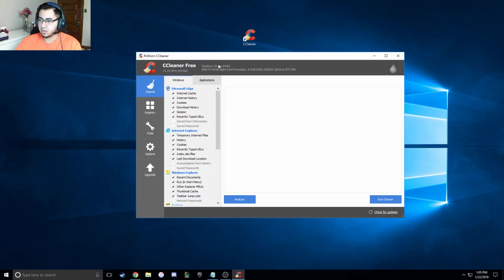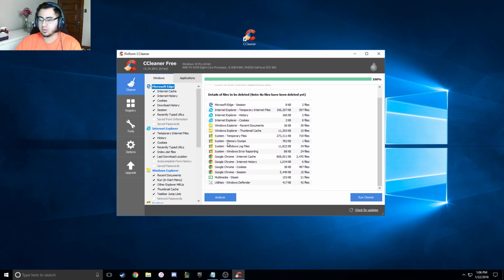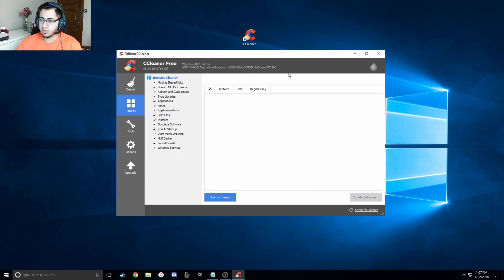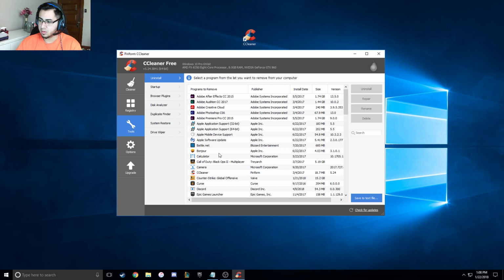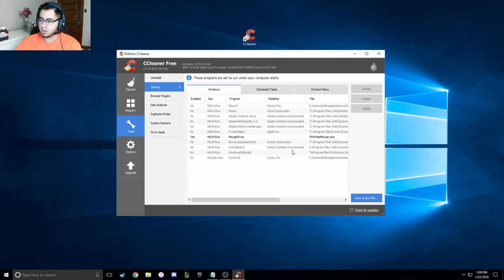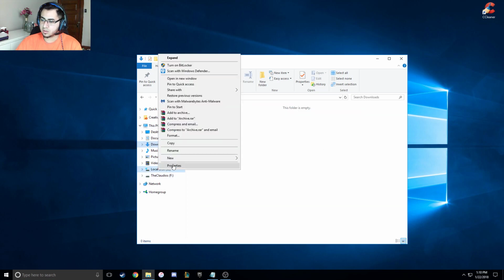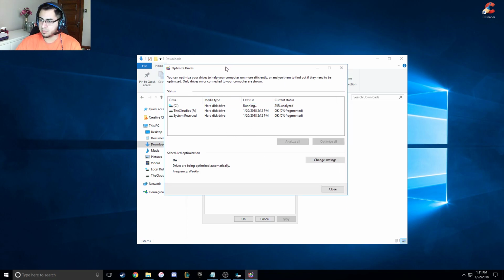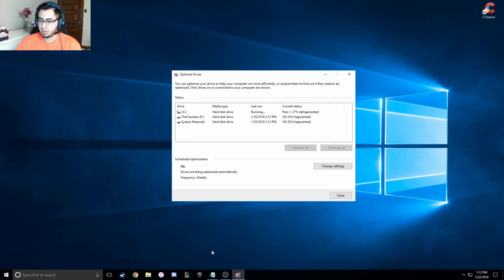HOW TO MAKE YOUR COMPUTER FASTER! VERY EASY TIPS FOR THE BEST PERFORMANCE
Hello everyone! This is s couple of my tips to make any computer faster. Weather is an old computer or new computer we can make your computer run faster! These tips are from my past experiences and I think it will help everyone a a lot. Thanks for passing by!